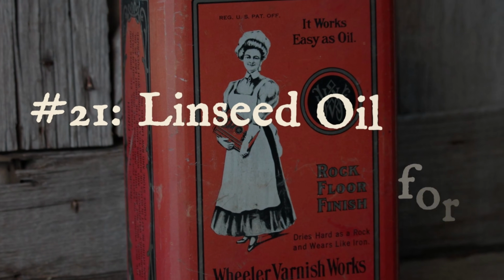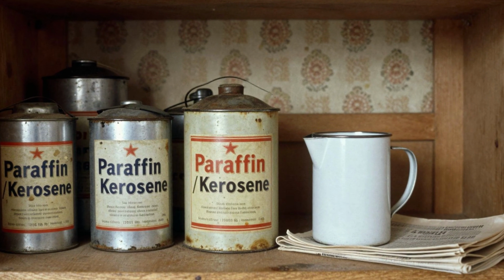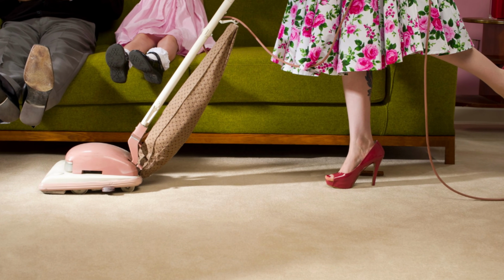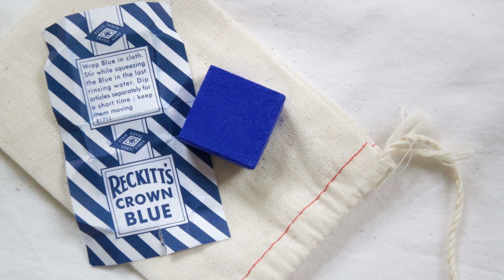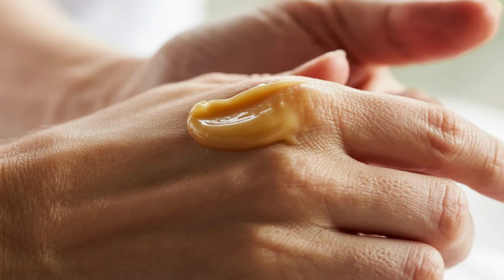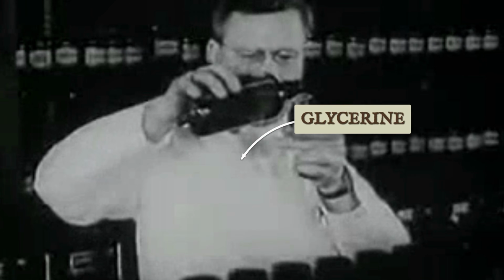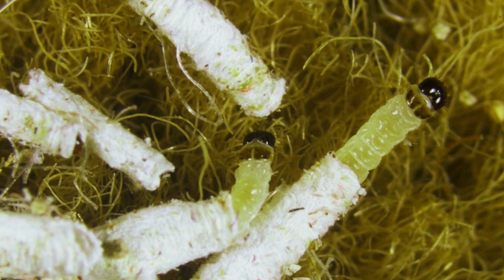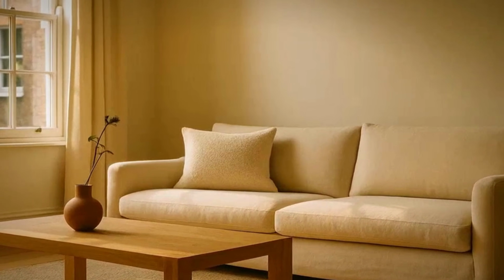25 "Banned" 1950s British Cleaning Products That Outperform Every Modern Brand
This video was produced exclusively for Britain As It Was. This channel is dedicated to the practical side of history—uncovering the ingenious household hacks, cleaning rituals, and "make-do-and-mend" survival skills that kept British homes running for generations. From Victorian disinfectant secrets to 1950s kitchen frugality, we document the cleverness and grit of the British domestic past.

Creative Process Disclosure:
Scripting: Every episode is researched and written to bridge the gap between historical record and modern practicality. We focus on authentic methods used by previous generations, sourced from vintage household manuals, archival records, and family traditions.

Editing: A high-effort creative transformation. Our team curates rare archival imagery and period-correct photography, enhanced by custom motion graphics and professional color grading to ensure a high-quality, immersive educational experience.

Voiceover: Original human narration and commentary provided exclusively for this channel, bringing a personal and authoritative voice to these forgotten British traditions.

Copyright & Licensing:
The unique arrangement of archival research, narrative scripting, and visual editing in this video is protected. No part of this content may be re-uploaded, mirrored, or repurposed without express written permission.